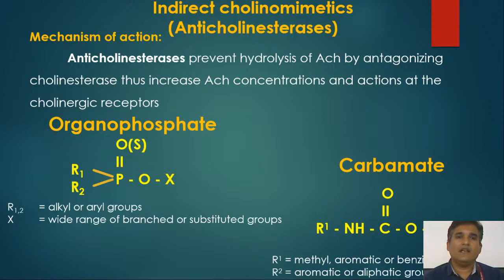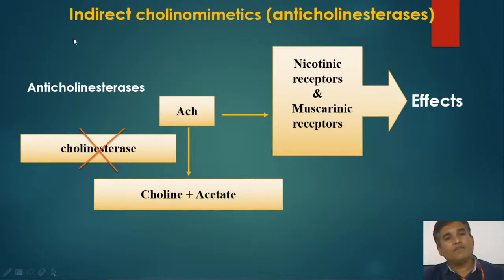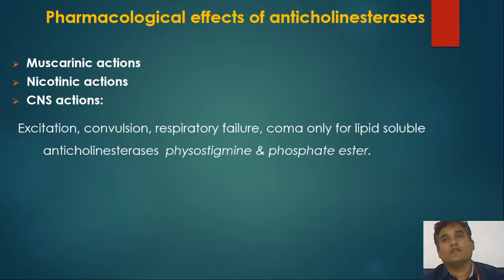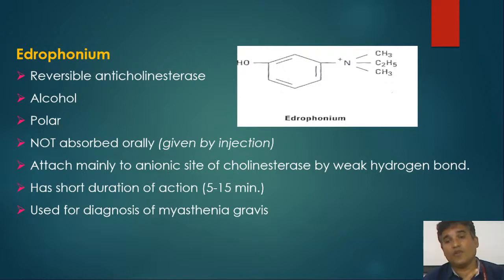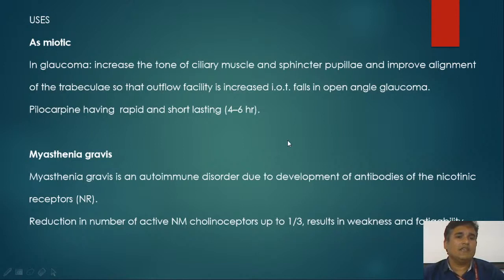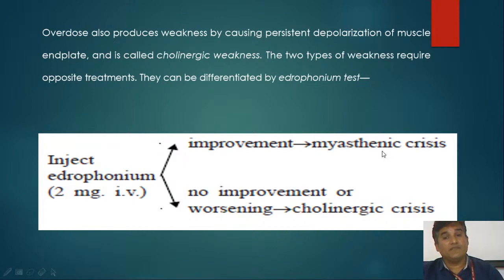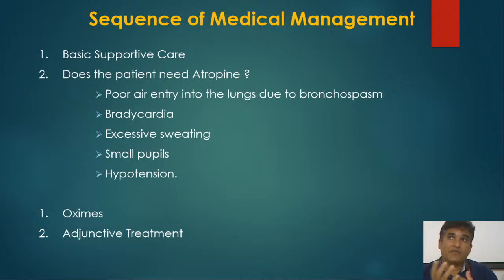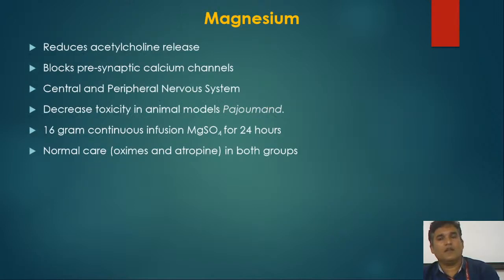Academic Lecture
Lecture Theatre - I